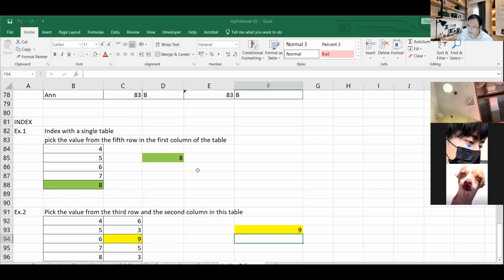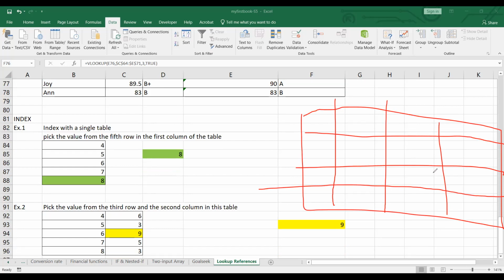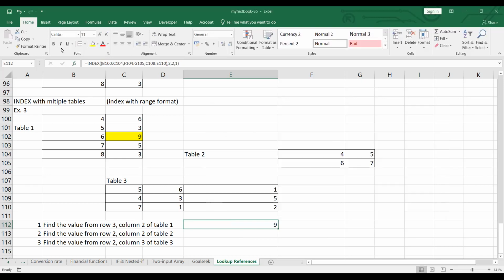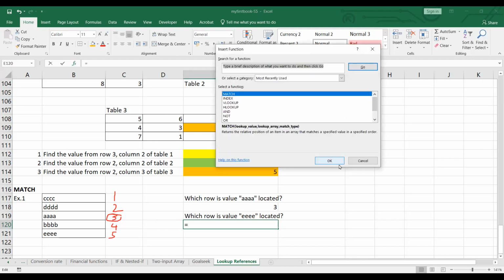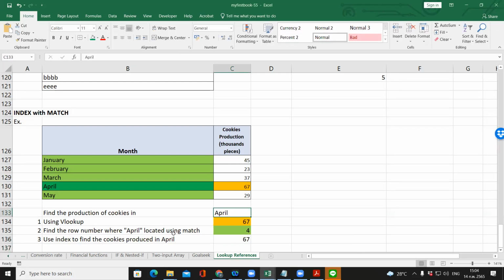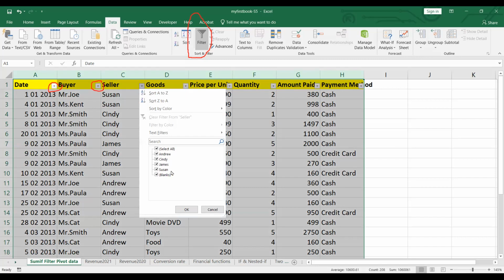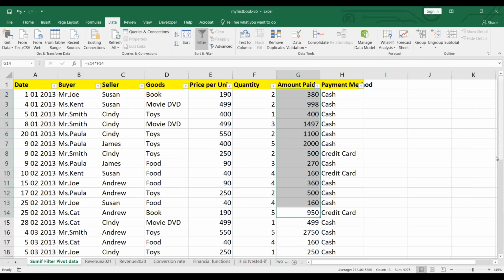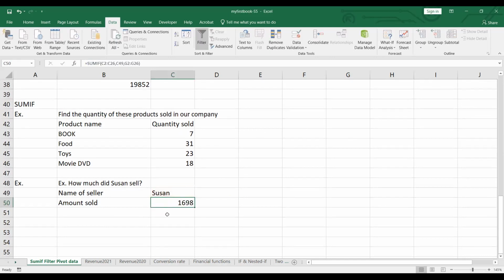ICMB207S5 T2 2122 Lec10 140222